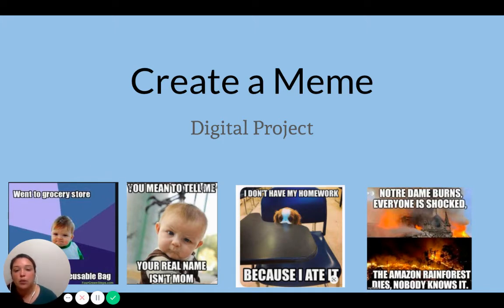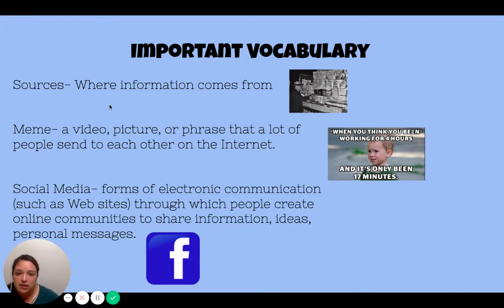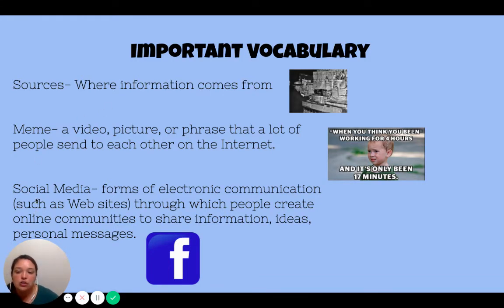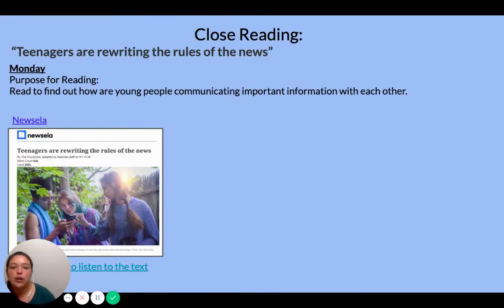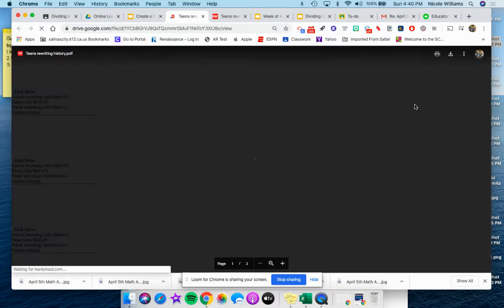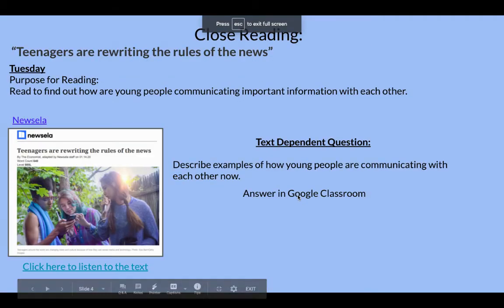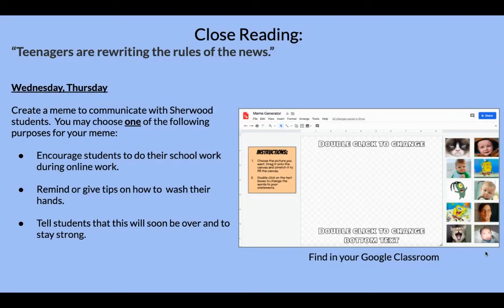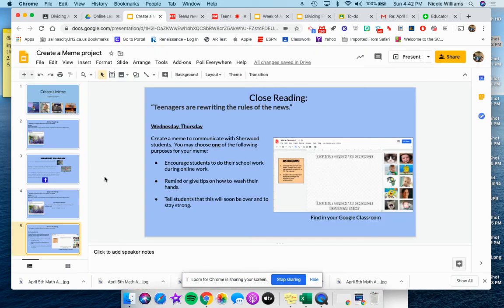Create a Meme project